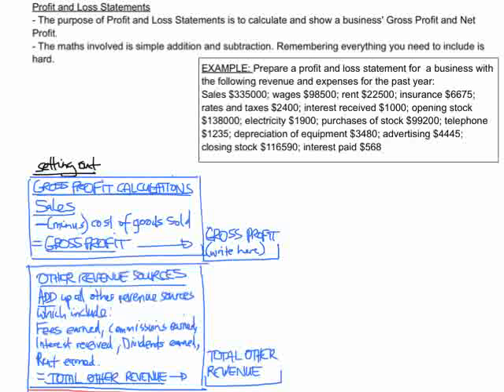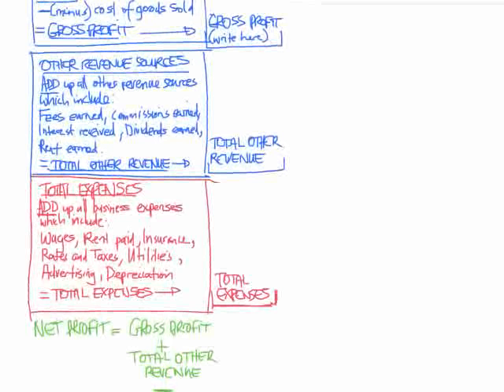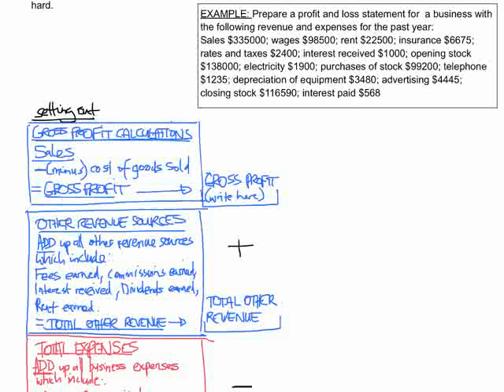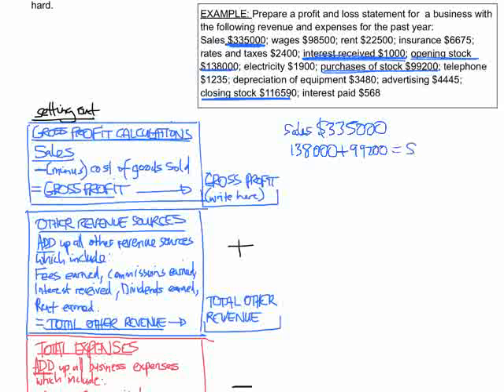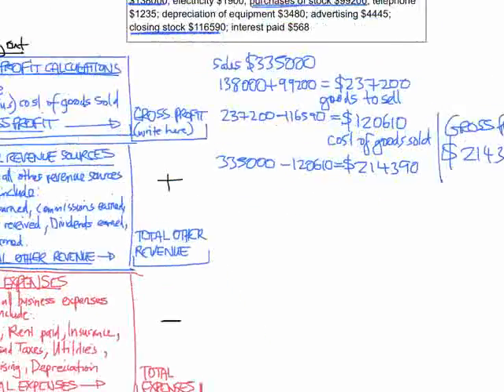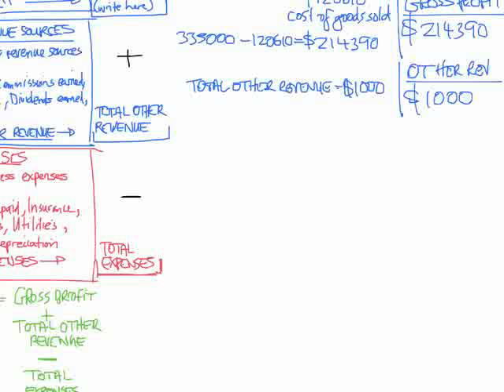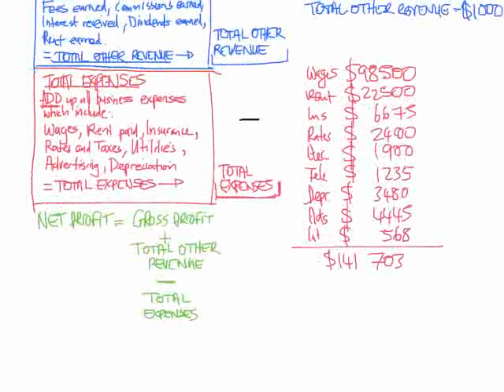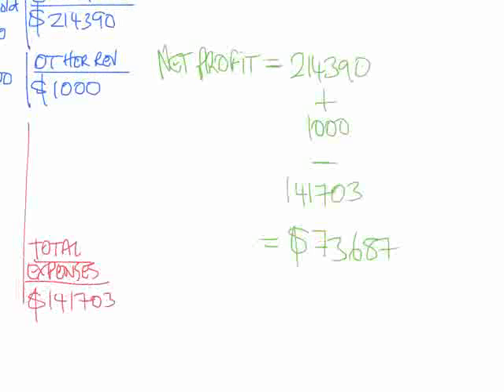Profit and Loss Statements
Video on Profit and Loss Statements.